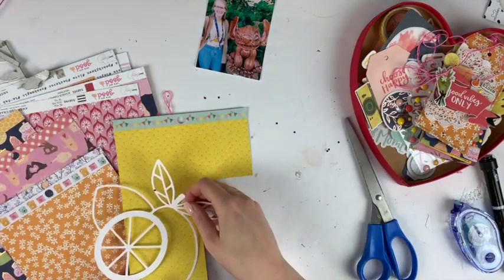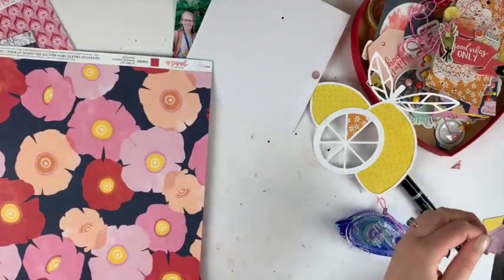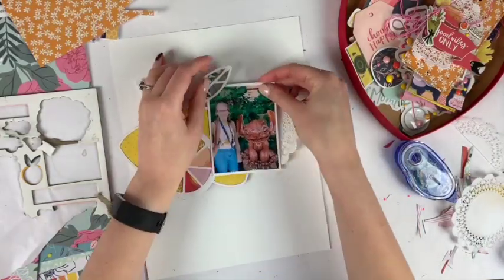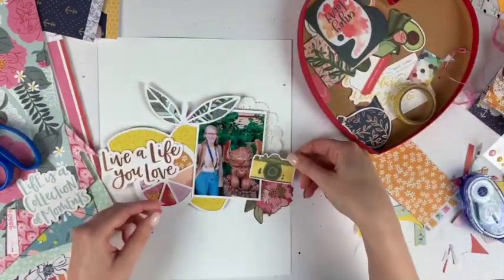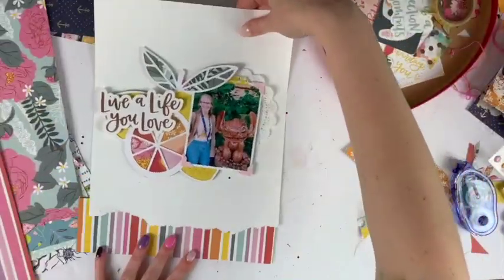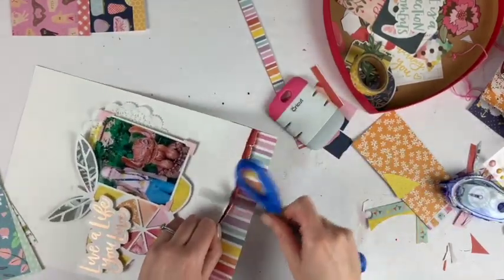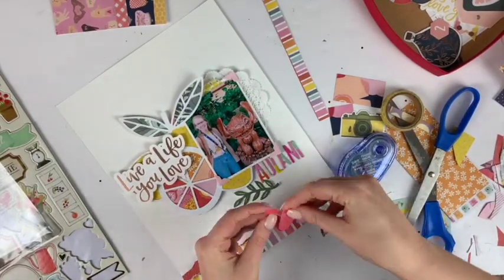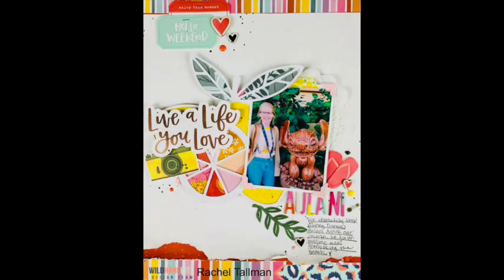Scrapbook Layout /// Collab with Laura Rahel /// The Wild Hare Kits June 2019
Laura's Instagram: @laurarahel